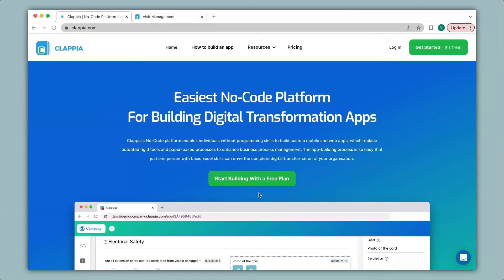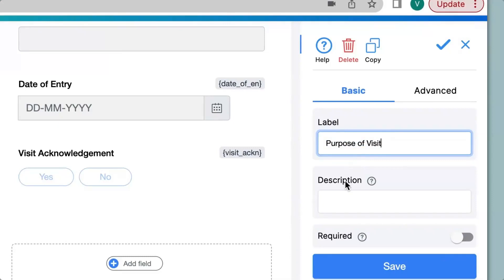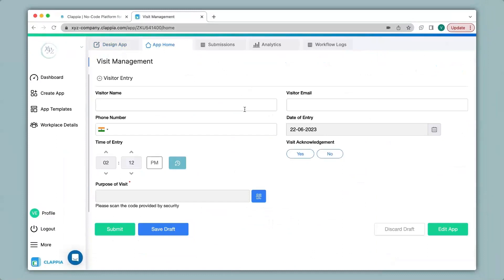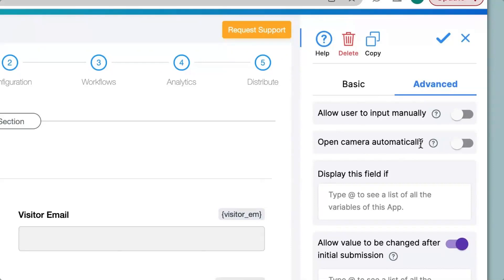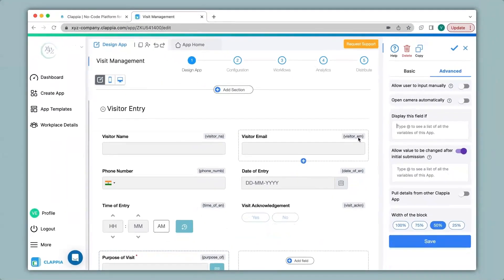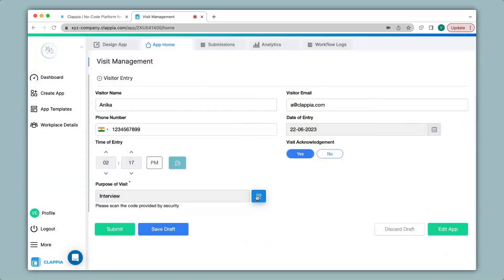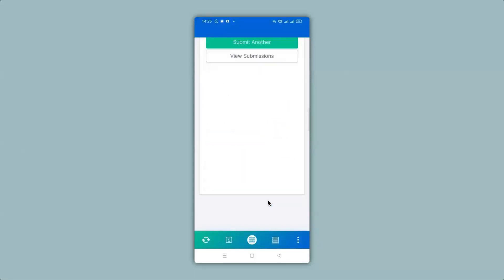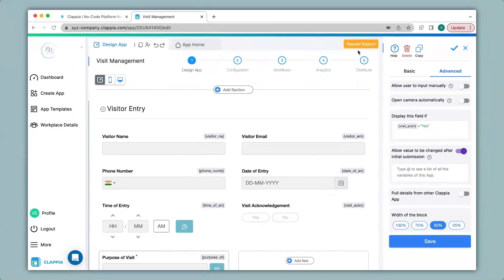Clappia App Building ● Using QR Code / Barcode Scanner Block Part 1 ● No-Code Low-code Platform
This video provides a detailed walk-through on how to add and use the Code Scanner Block for your application.

If you need to scan and capture QR codes or barcodes in your applications, this tool is perfect for you.
Learn how to easily set up and customise the Code Scanner Block, including options for code recognition, validation, and data capture and unlock the potential for efficient code scanning and data retrieval.